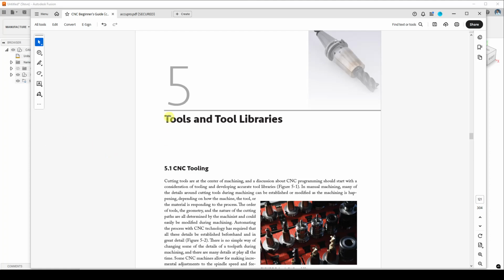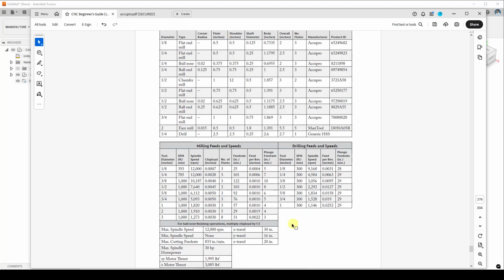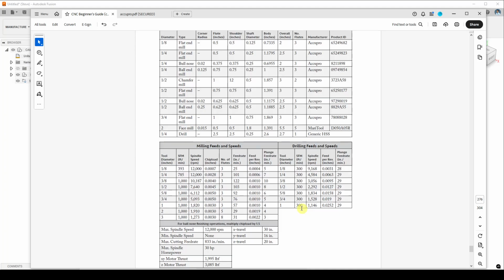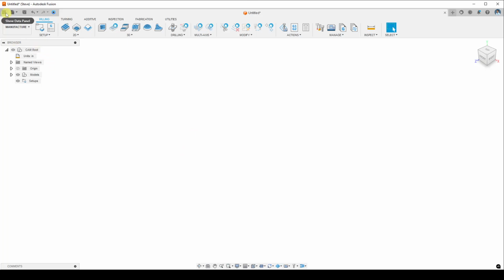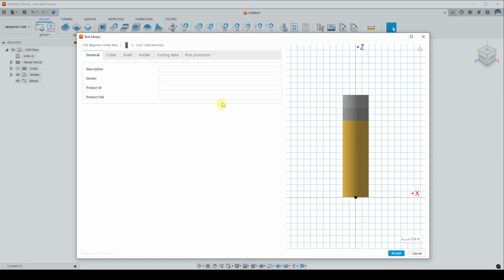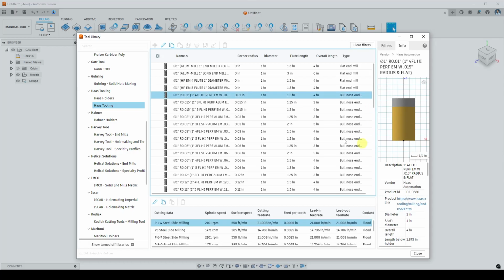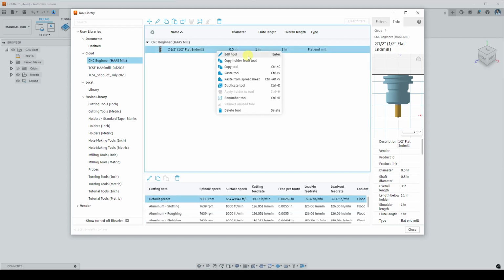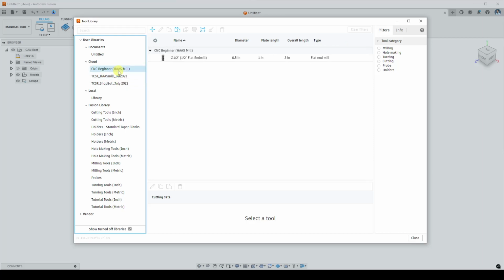Intro to Tool Libraries in Autodesk Fusion Manufacture Workspace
A brief introduction to Tool libraries in Autodesk Fusion. We go over where to find and how to modify tool libraries in the Manufacture workspace.

Check out the book "CNC Beginner's Guide" by Steven Thompson to learn abut the subject in greater depth.